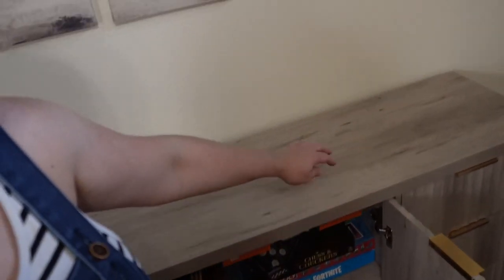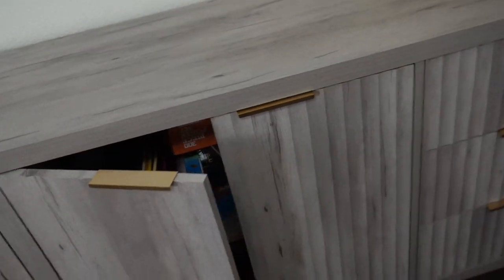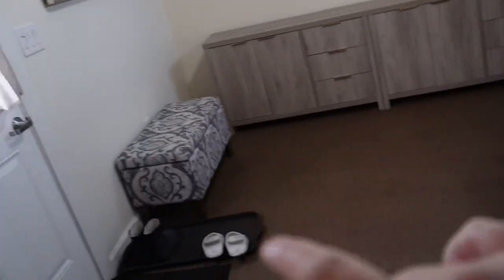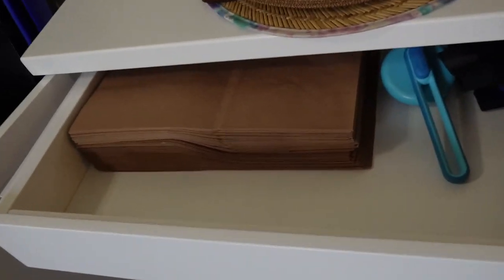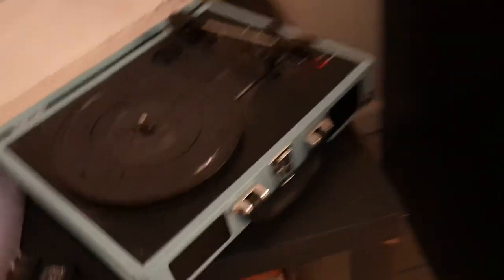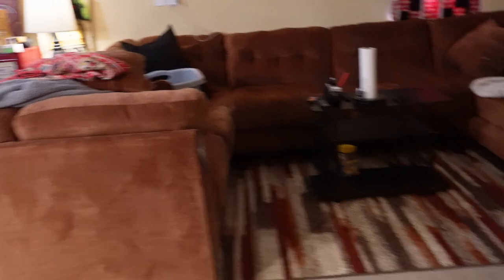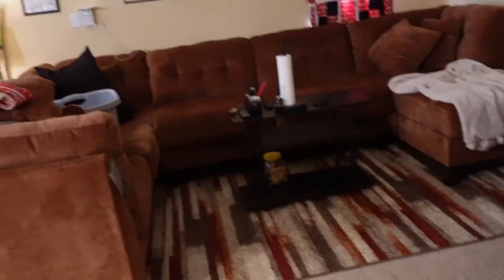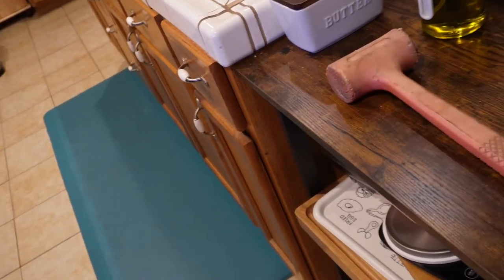Mini House Remodel Update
I'm so excited about this mini remodel I am going on.  Making a few changes and watching my house become more aesthetic has been an amazing feeling of peace!!!